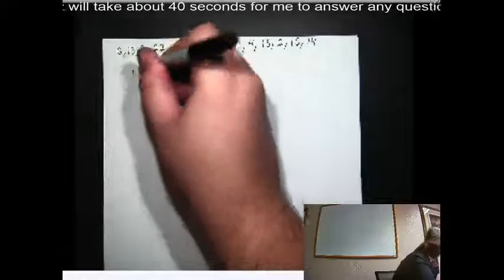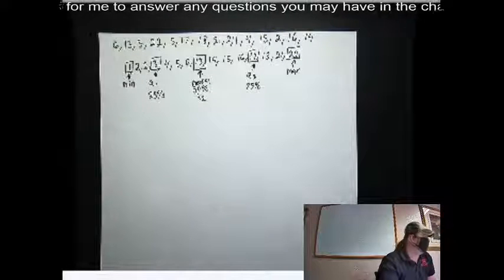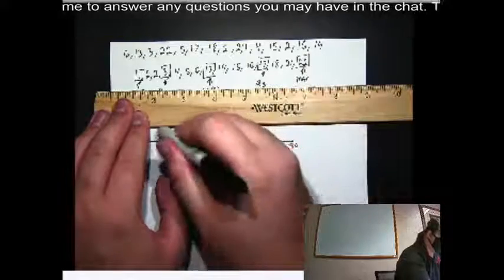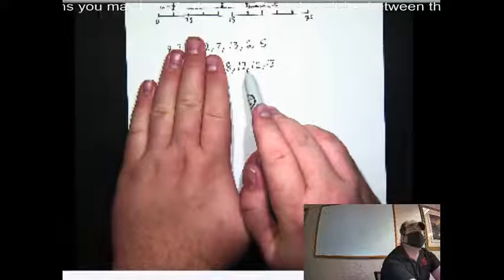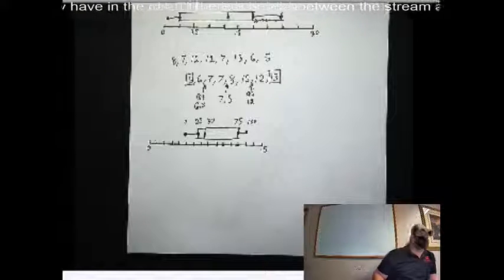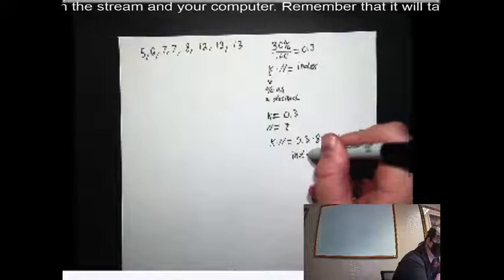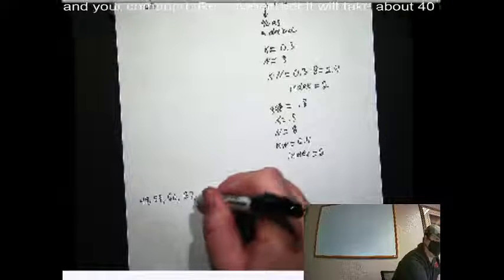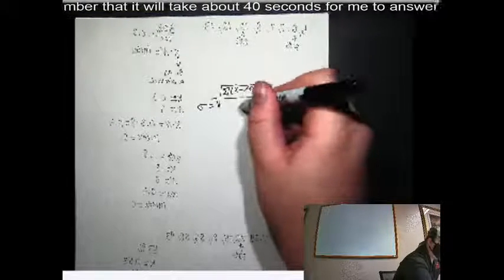Math 0342 Percentiles of data